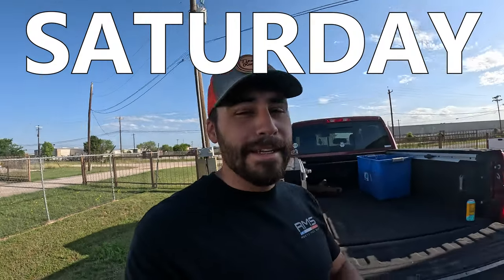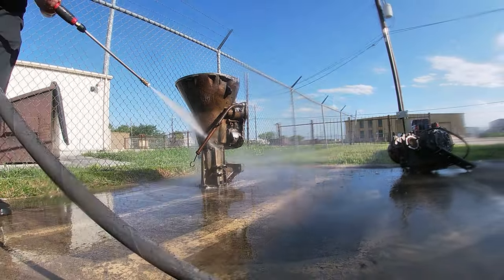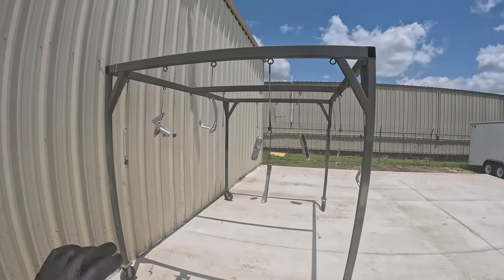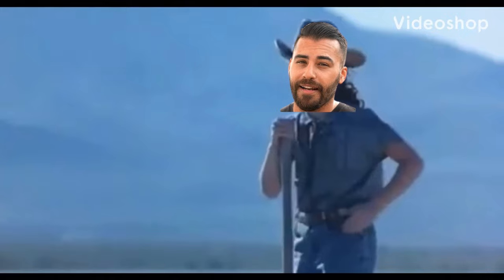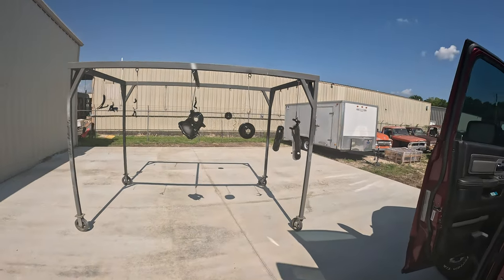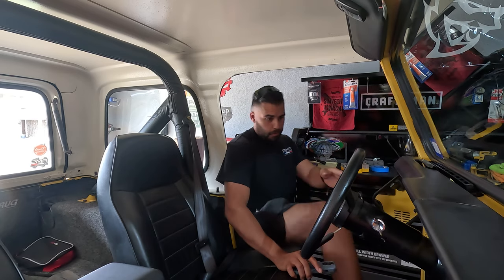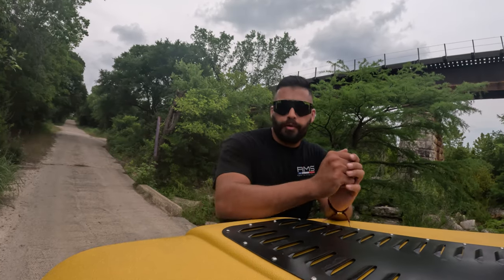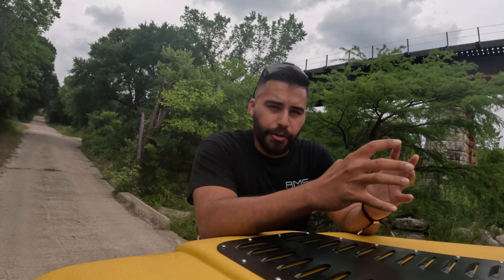Ramcharger Restoration: Sandblasting